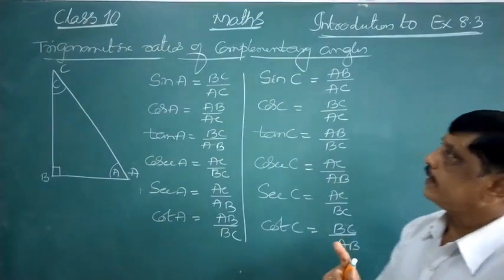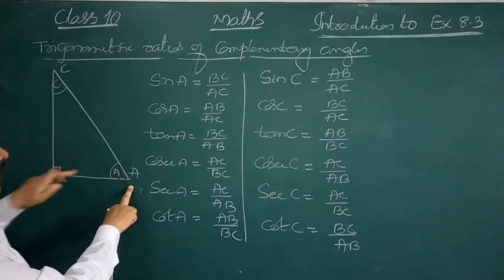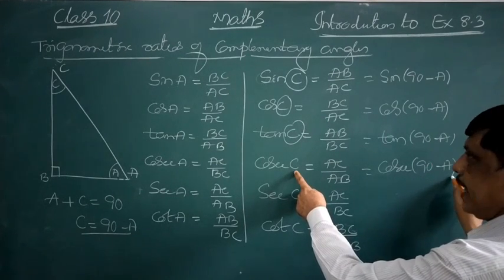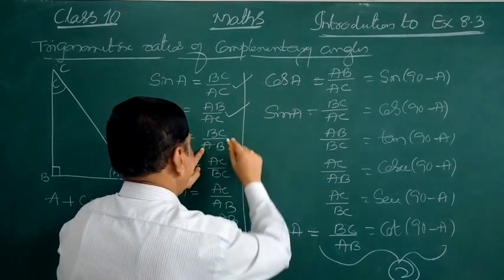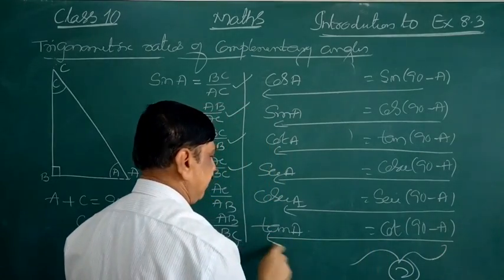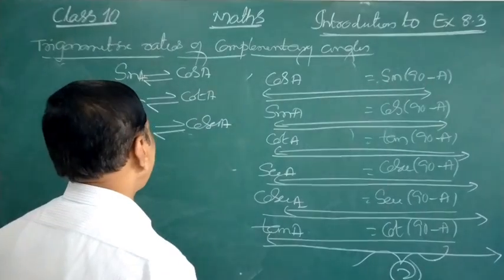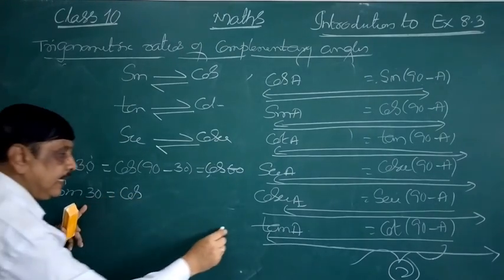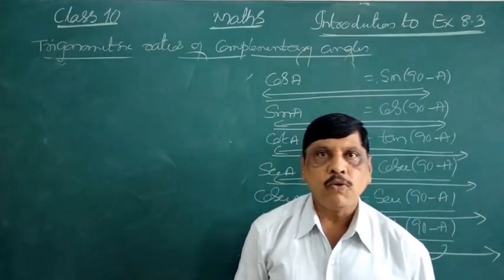Class 10 | Mathematics | Introduction To Trigonometry | NCERT | Video - 19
Introduction To Exercise 8.3